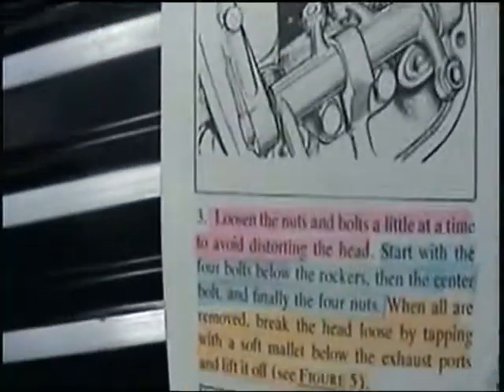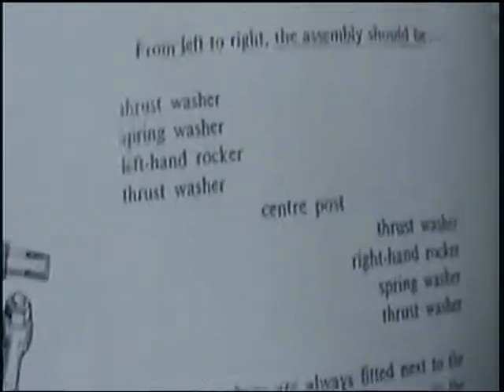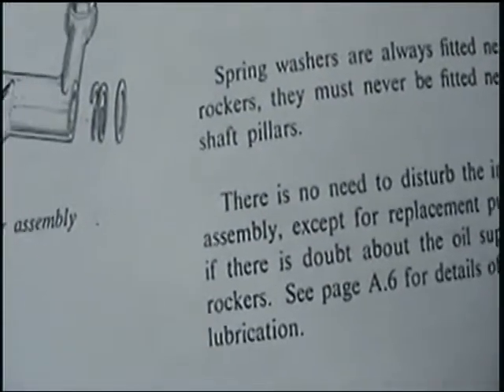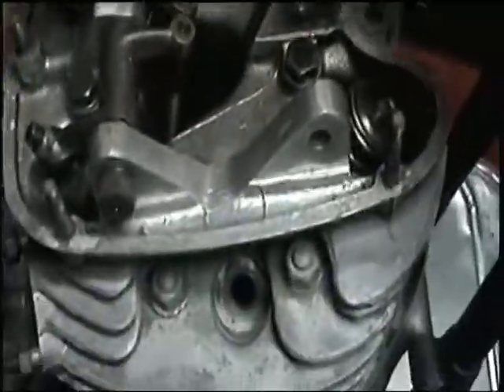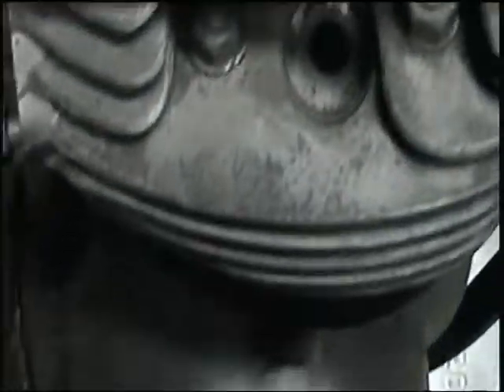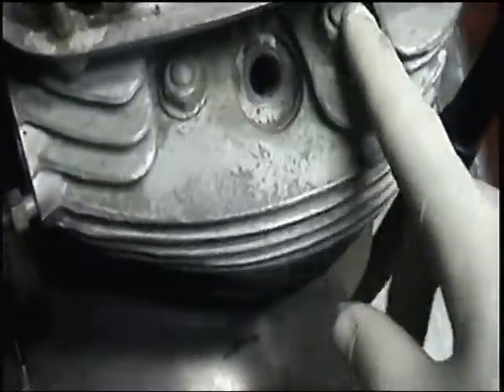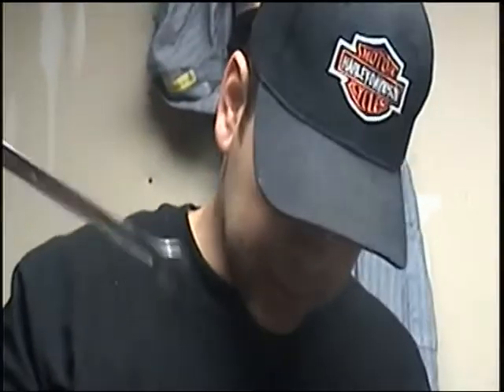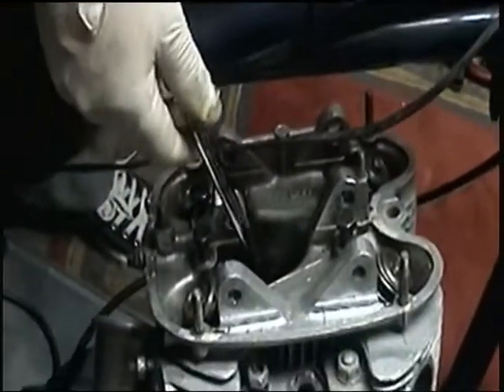tony encalade 65bsa topend2.avi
tony encalade,wife,& josh baylogh 65 bsa hornet topend teardown.highway murderes laed singer ry andersons old bsa